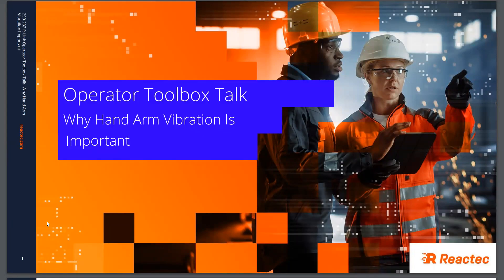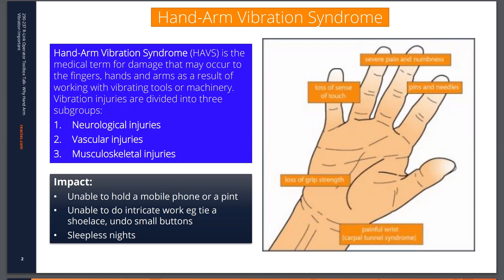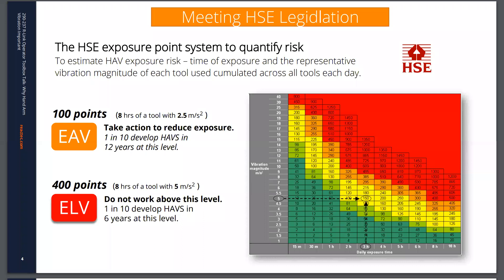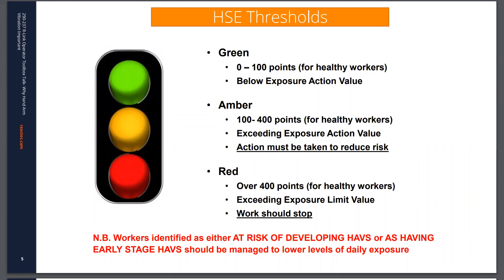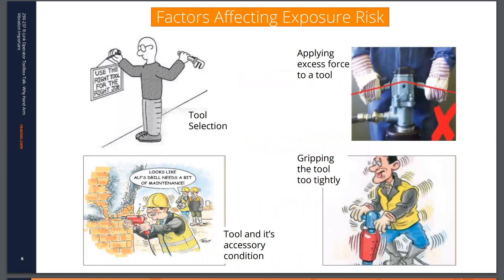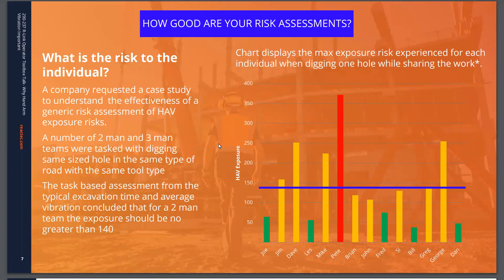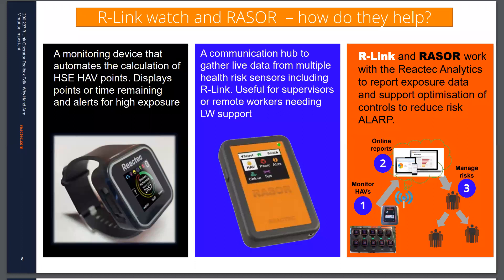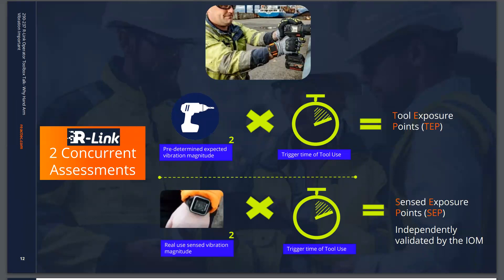Operator Toolbox Talk - why Hand Arm Vibration is Important - Reactec Training Video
This short video looks at Hand Arm Vibration and why it is important when looking at workplace health risks